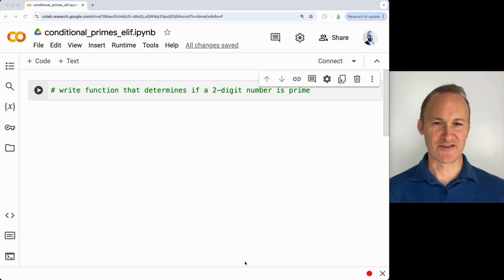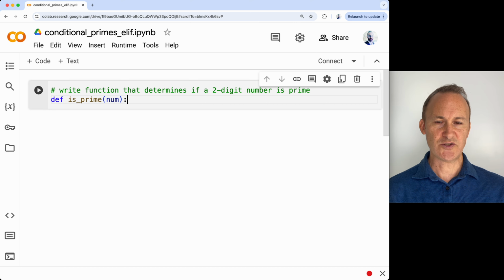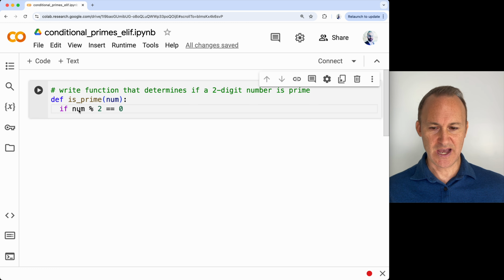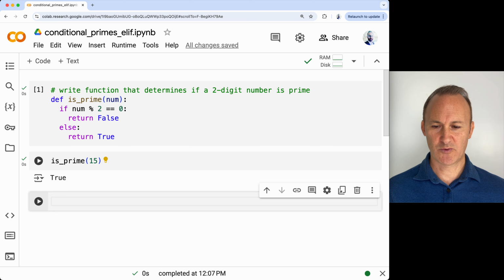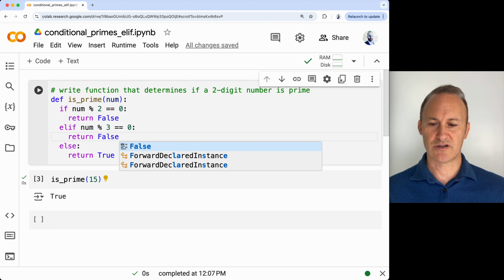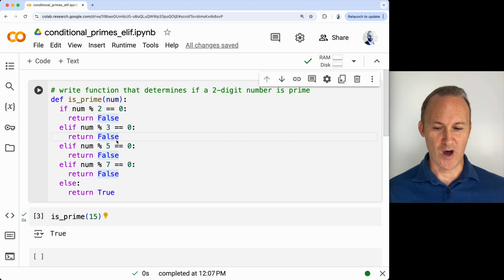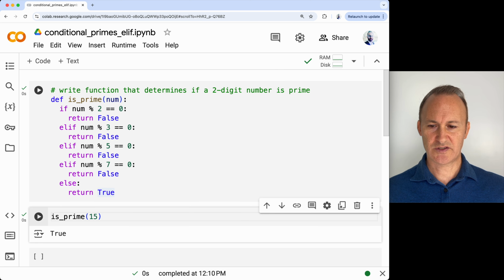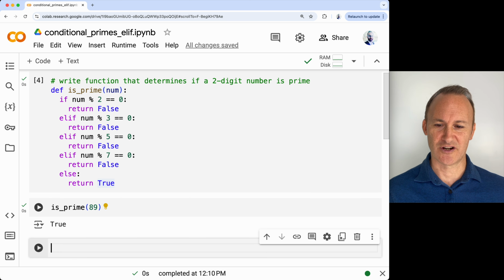Unit 3: Lesson 5 - Conditional Application | Finding Primes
Learn how to apply if and elif statements in Python by creating a function that checks if a two-digit number is prime.